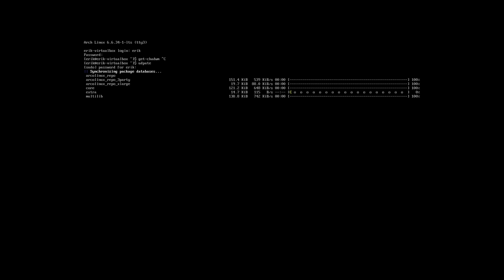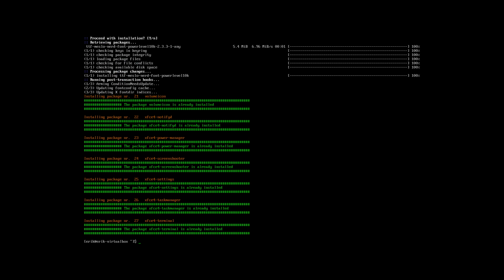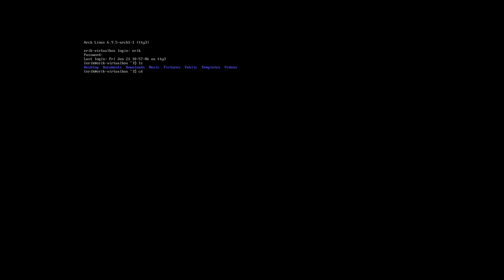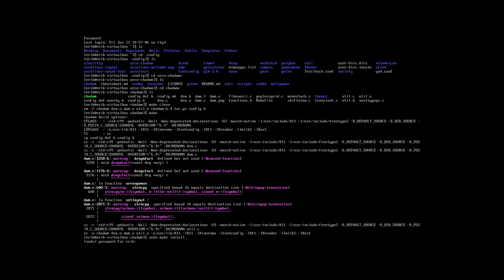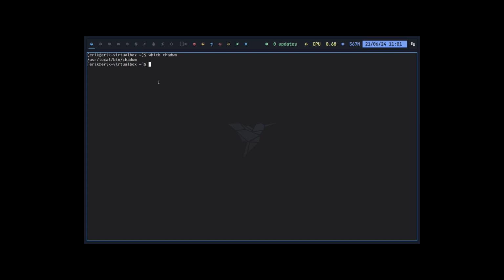Arco : 4137 Chadwm - use the get-chadwm script - rebuild chadwm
on ArcoLinux we have a script to install chadwm
rebuild if it does not show up